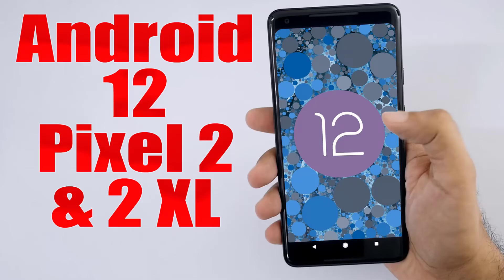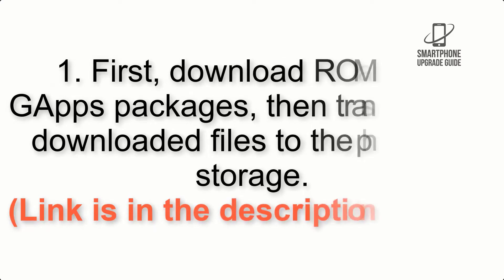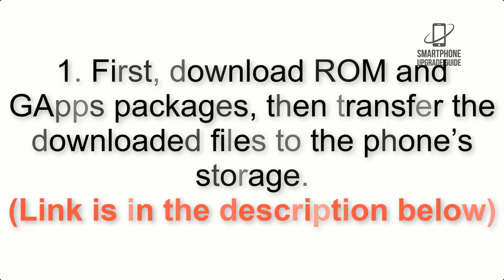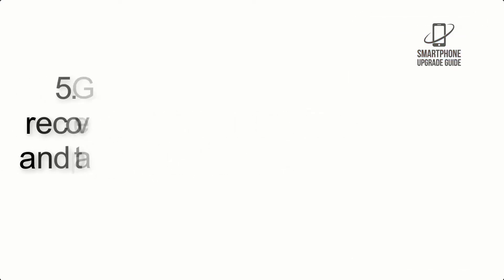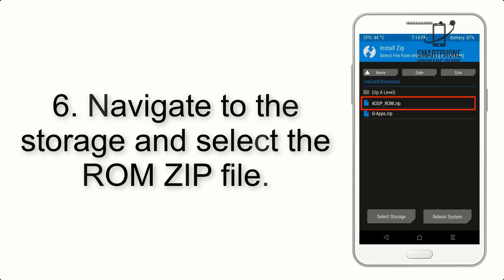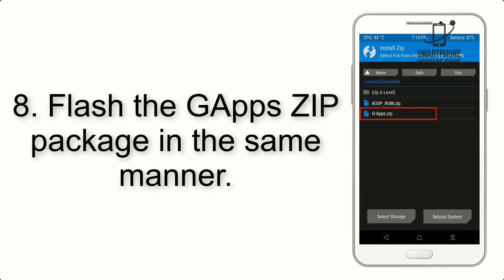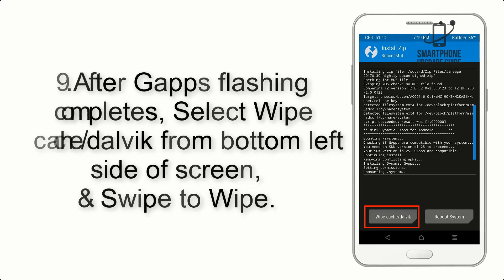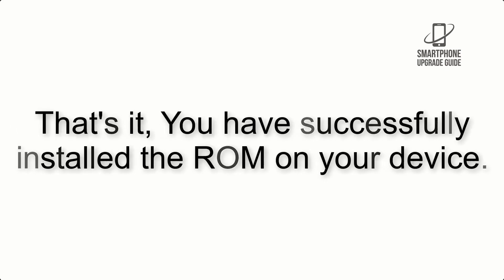Install Android 12 on Pixel 2 & 2 XL (LineageOS 19.1) - How to Guide!